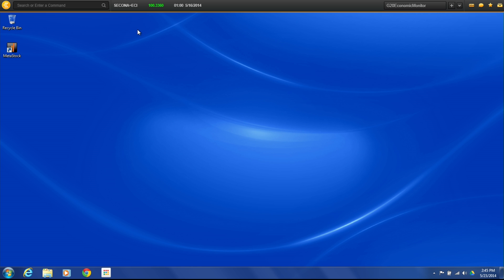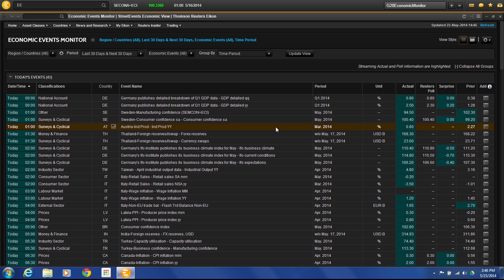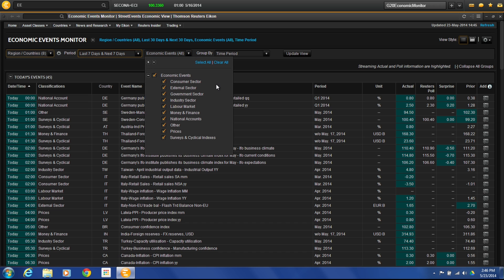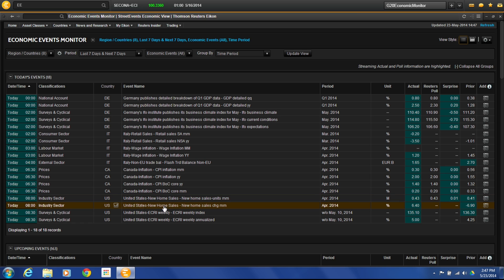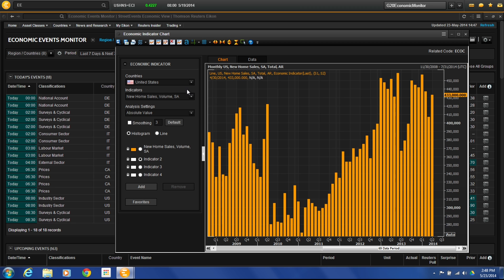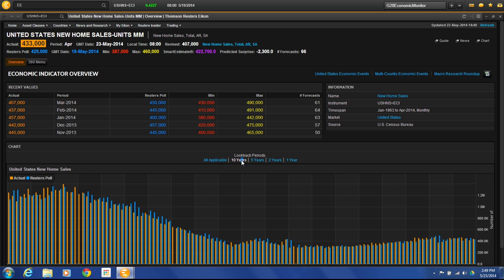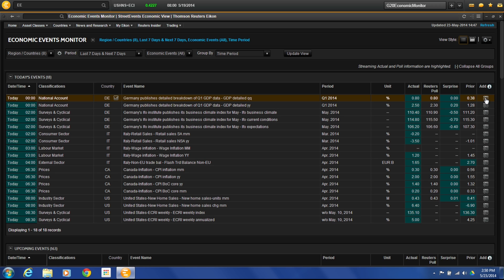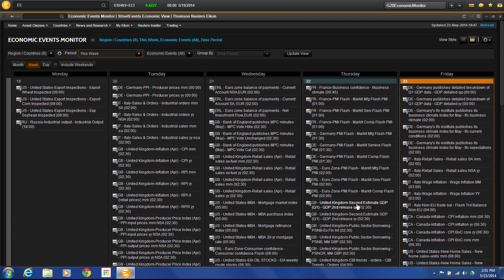How to use the Economic Monitor in XENITH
In this brief presentation, Kelly Clement shows you how to use the XENITH Economic Monitor.